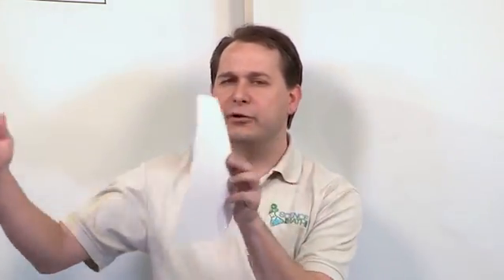Lesson 10 - Step Response Of RL Circuits (Engineering Circuits)